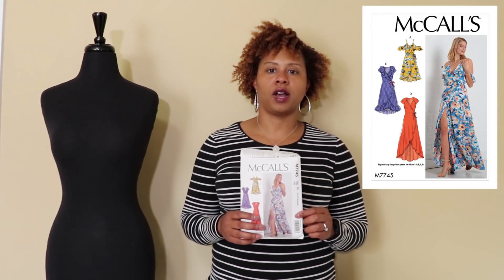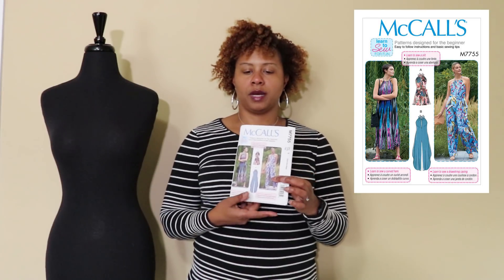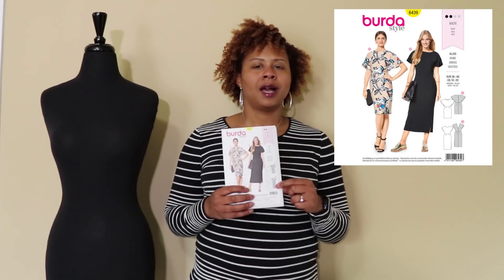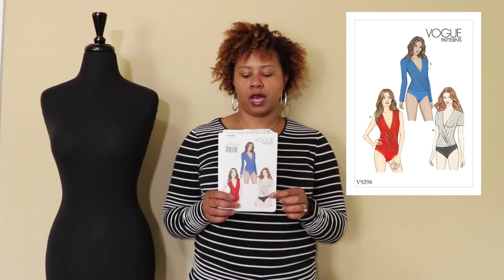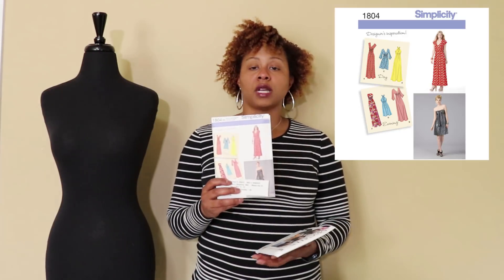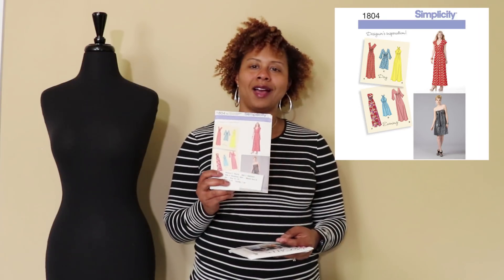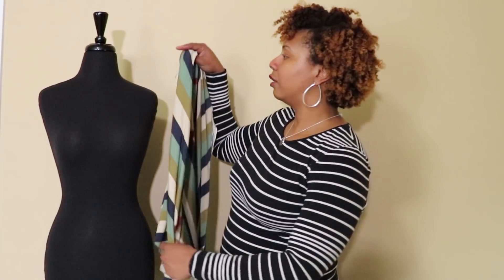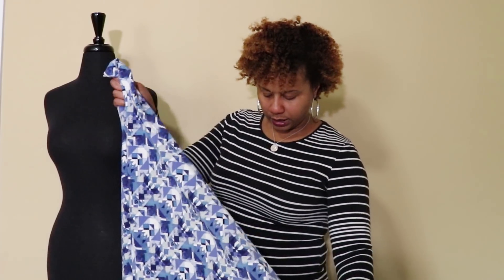Spring 2018 Pattern and Fabric Haul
A quick look at my early spring/spring patterns and fabrics haul. I took advantage of Joann's massive Easter pattern sale at Joann and Fabric Mart's pre-cut pattern sale.